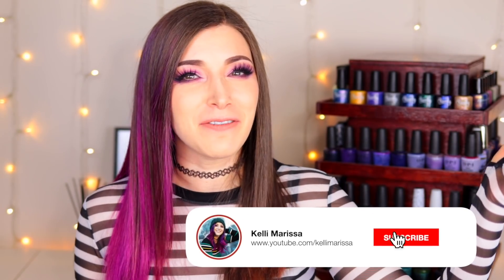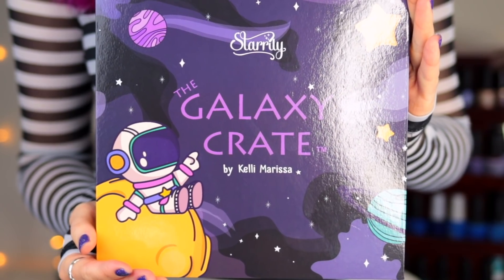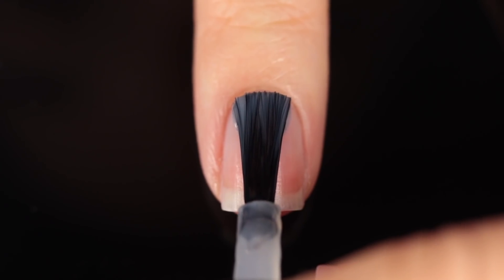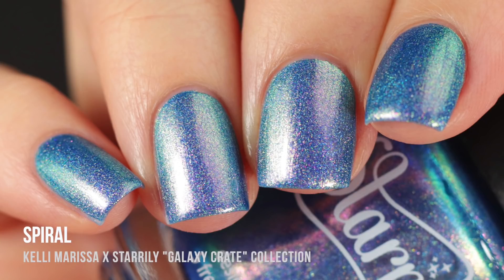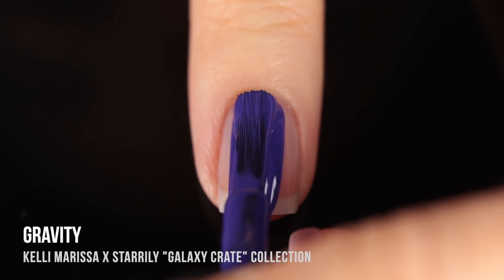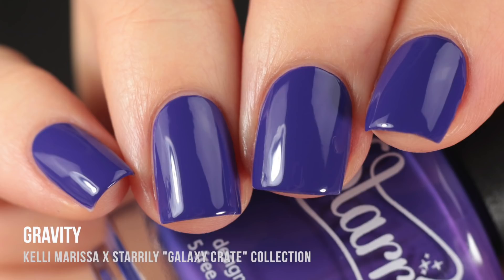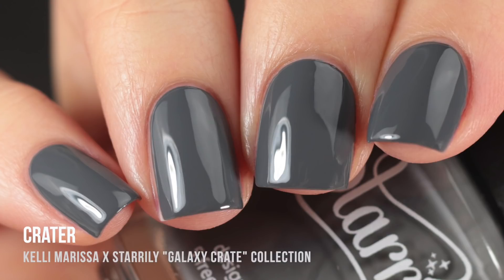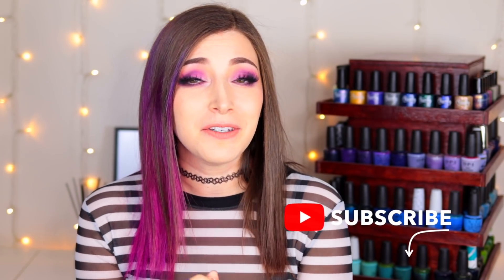My New Nail Polish Collaboration with Starrily!! || KELLI MARISSA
HI everyone!! Today I'm sharing a MAJOR announcement - my new nail polish collaboration with Starrily!! We have 8 brand new nail polishes, all in a special edition collectors box that comes with a little Galaxy Gang enamel pin!! There are 4 different finishes - 2 iridescent flakie jellies, 2 duochrome holographic shimmers, 2 flakie toppers and 2 cremes! I put so much love into these polishes and Starrily went above and beyond to create them for me :) Which color are you most excited for???
Starrily is an indie nail polish brand based in the US (available internationally) that is 5 free, vegan, and cruelty free.